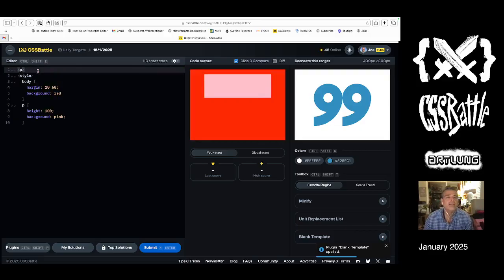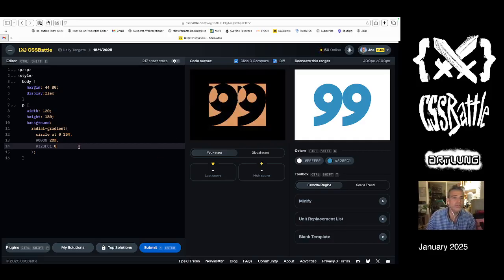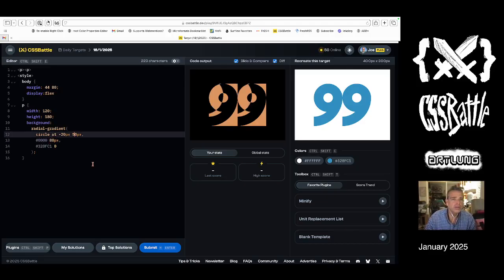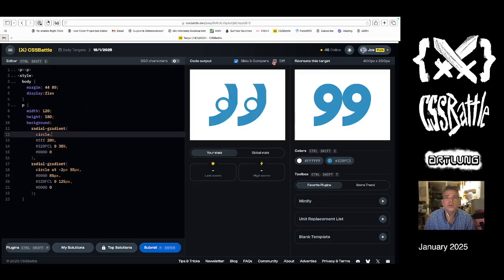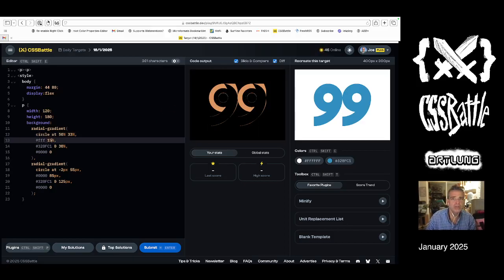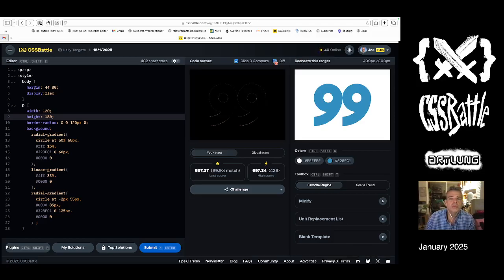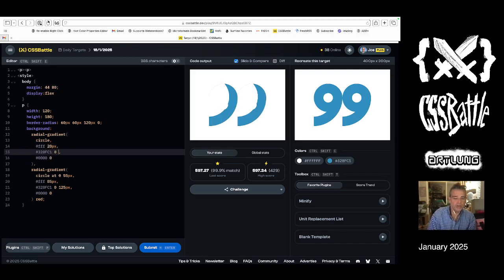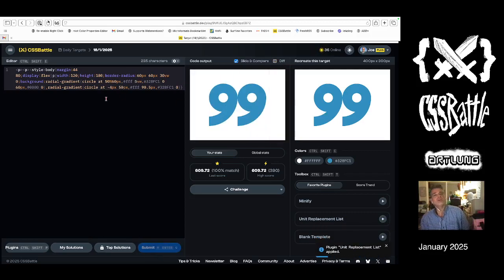CSSBattle for JANUARY 18 (2025)